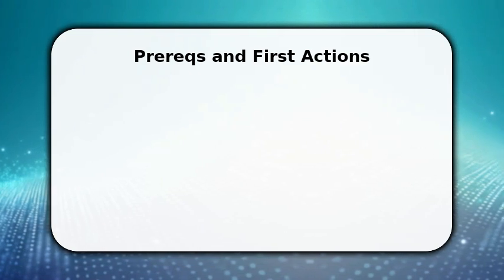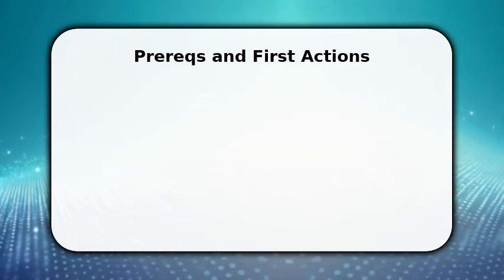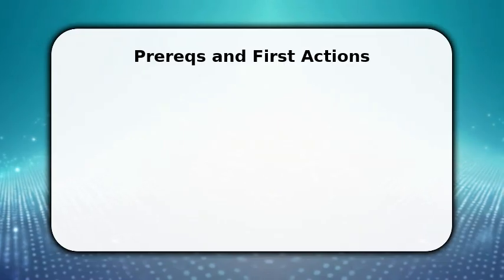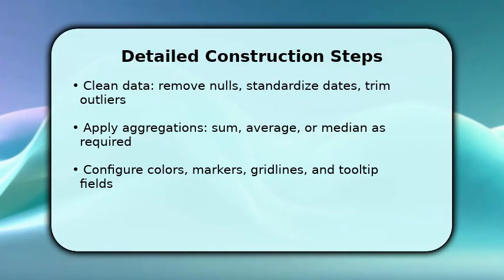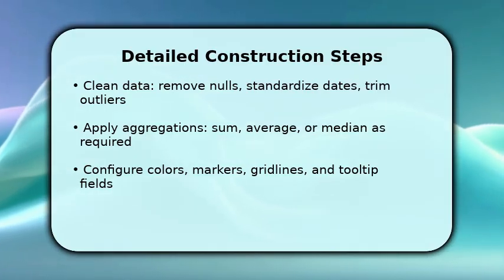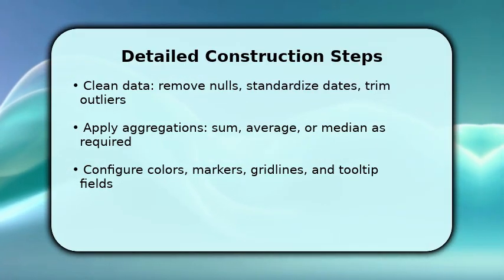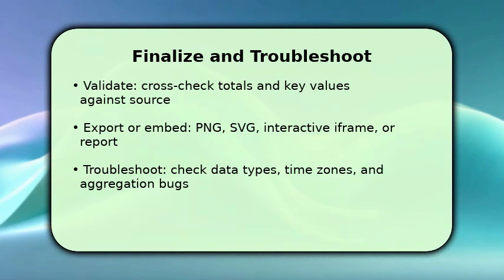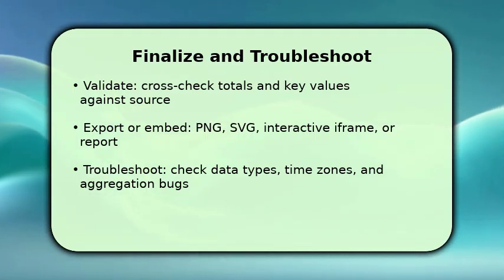How to Use Sway Charts - Full Guide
Dive into the world of sway charts as we provide a comprehensive guide on their usage. Learn how to interpret and create these essential tools for financial analysis, helping you make informed decisions.